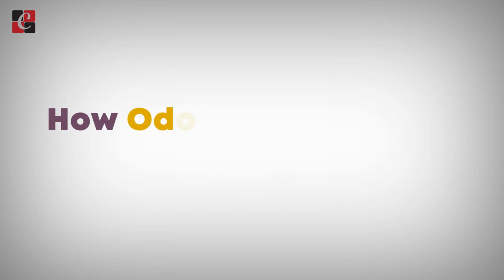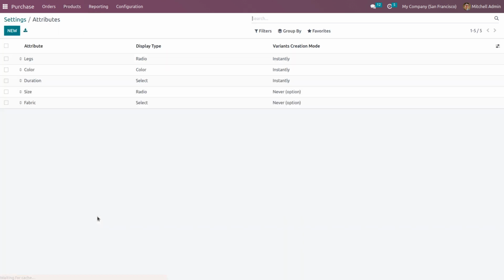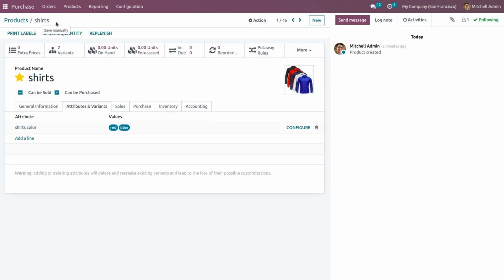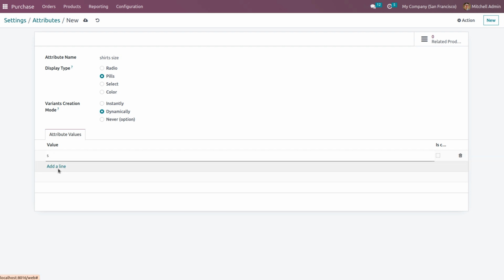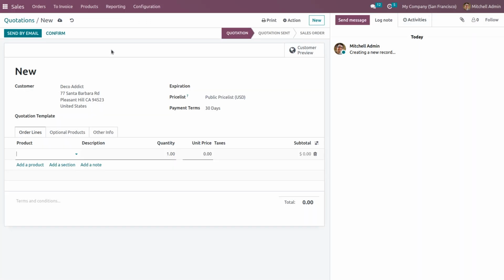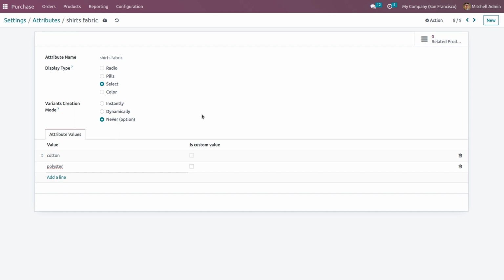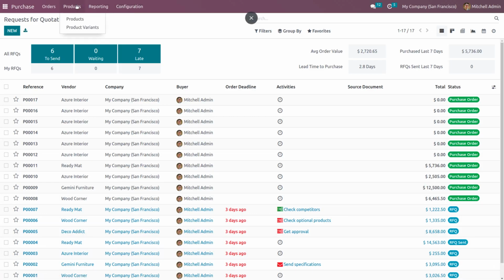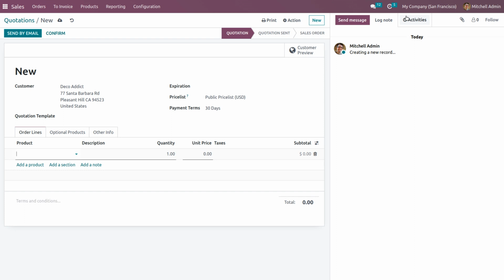Product Variant Management in Odoo 16 | Odoo 16 Functional Tutorials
Product variants are used to give single products a variety of different characteristics, such as size and color. Products using variants can be managed at the product template level (for all attributes and variants of that product), and/or at the variant level (for individual variants).

As an example, a company selling t-shirts may have the following product:
T-shirt
Color: Blue, Red, White, Black
Size: S, M, L, XL, XXL

In this example, the T-Shirt is the product template, and T-Shirt, S, Blue is a product variant. Color and size are the attributes. S and Blue are values.